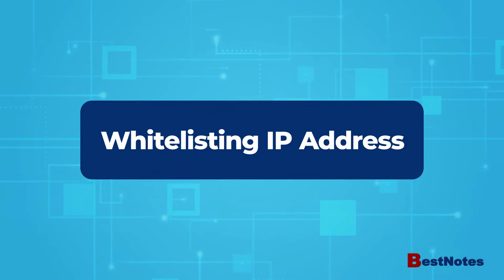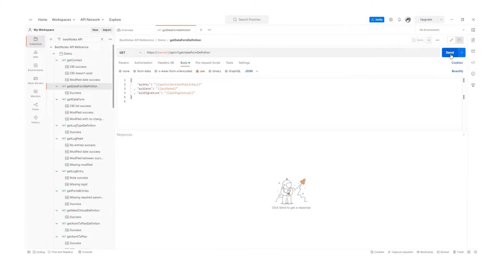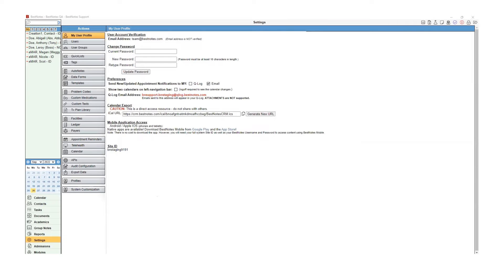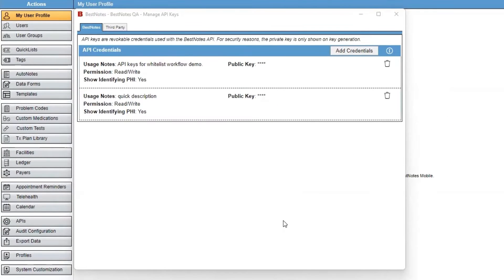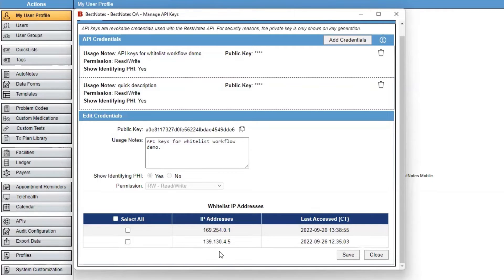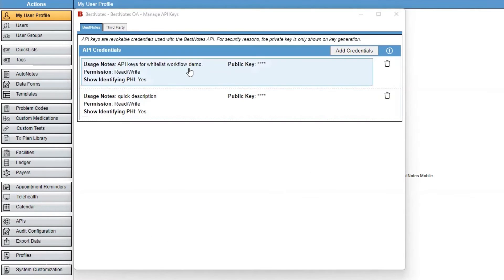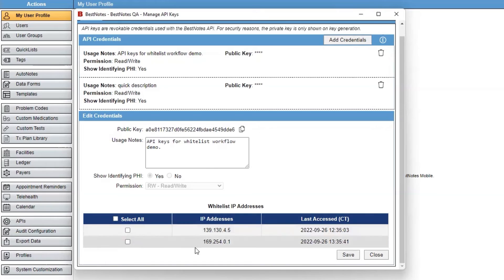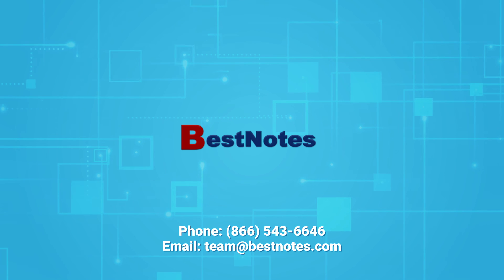Whitelist IP Addresses | BestNotes Tutorial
Timestamps:

00:20- Displays IP Address in BestNotes
00:37- API settings
1:12- Unselect whitelisting IPs